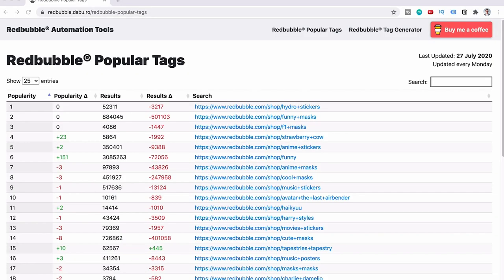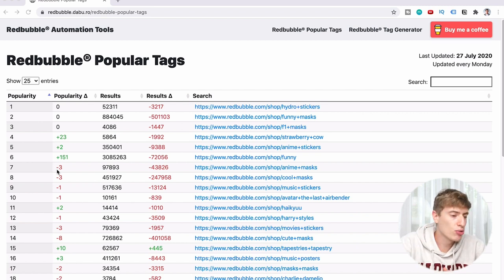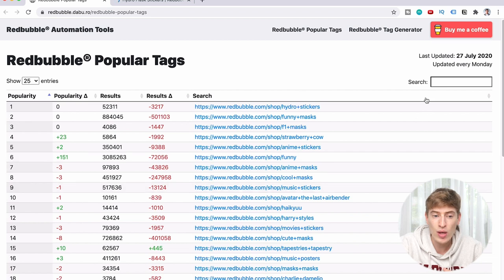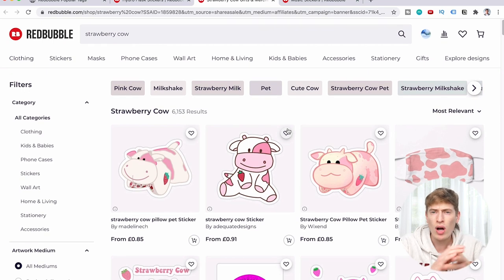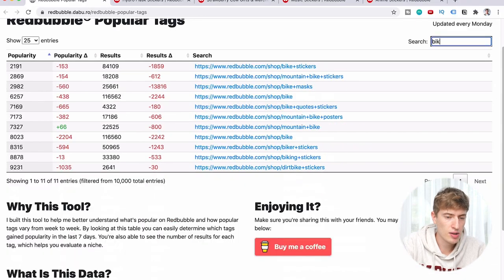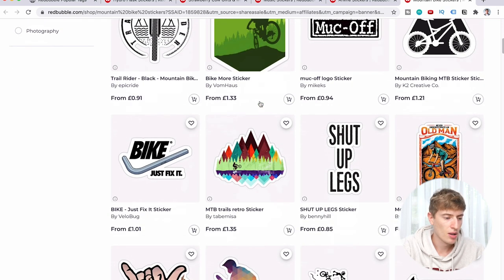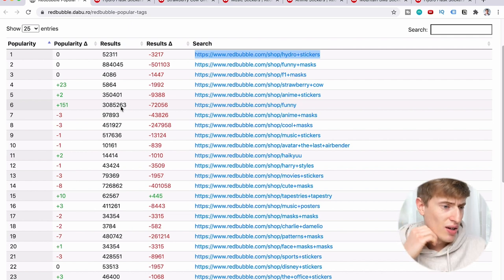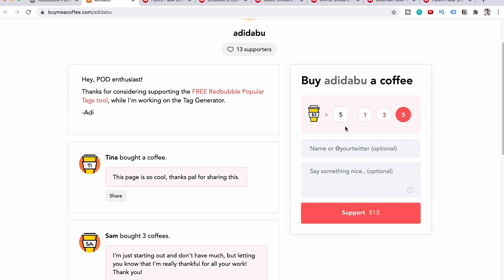How To Find The Best Niche For Tshirt Design (Best Print On Demand Tool)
Find a good niche for your print on demand business is not easy! I came across this tool after watching Ryans videos and I started using it and my goodness me it's insanely cool!

If you're curious which products sell the best, which niches sell the best, there is no need! This can 100% tell you the best selling niche in print on demand!